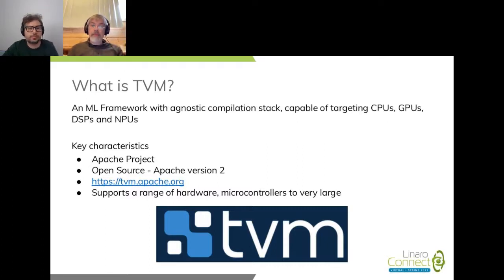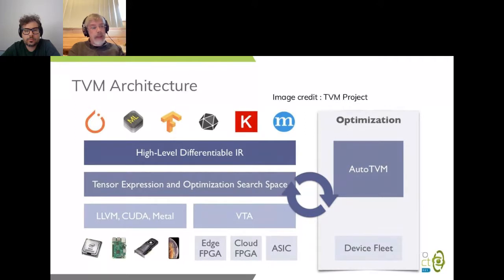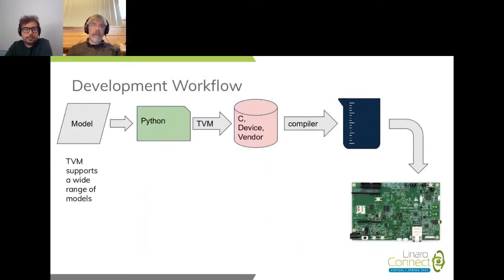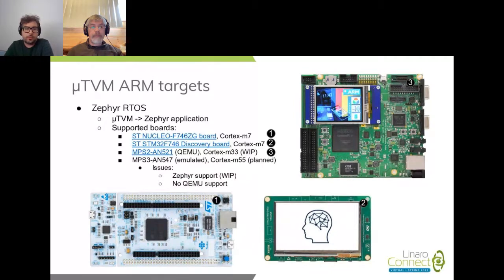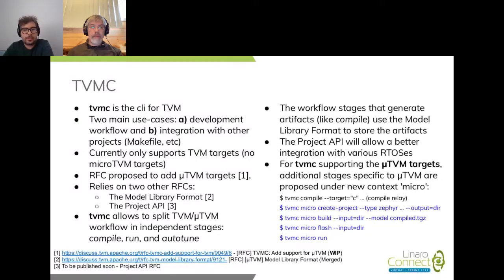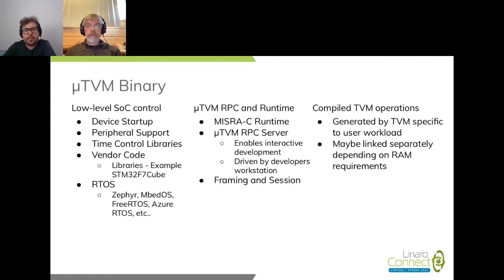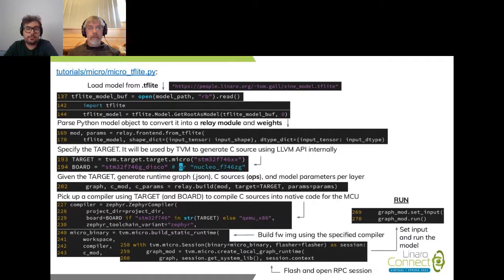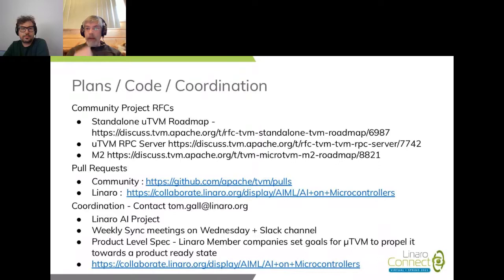LVC21-110 µTVM Introduction and Project Update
Join us for an introduction to the µTVM project, which is an AI Deep Learning Compiler specifically for high performance inference on Arm Cortex-M Microcontroller hardware. Learn about the state of the project as well as some simple demos to get you started.